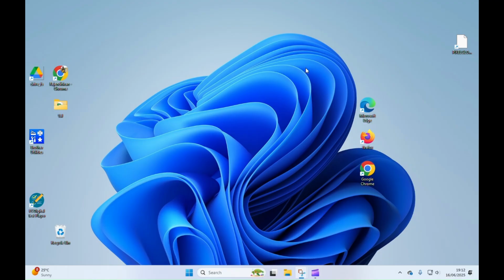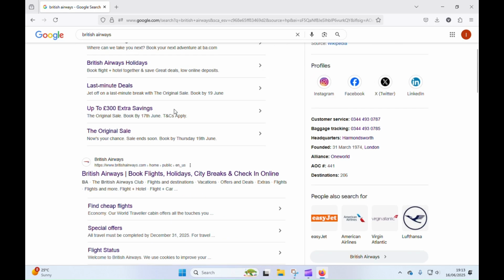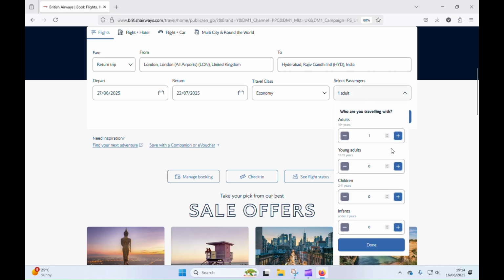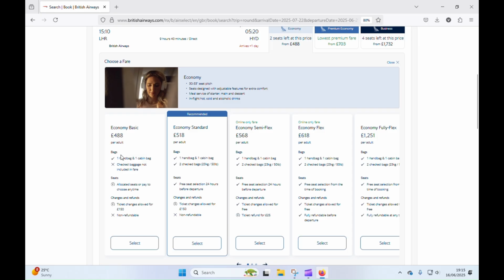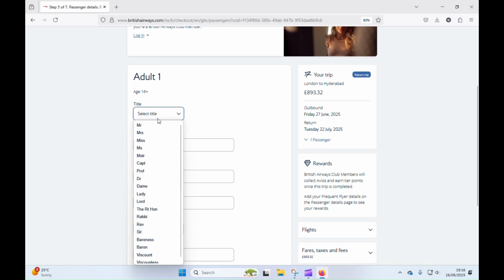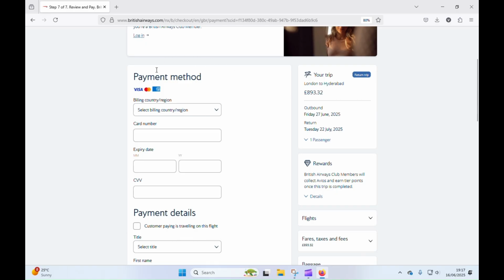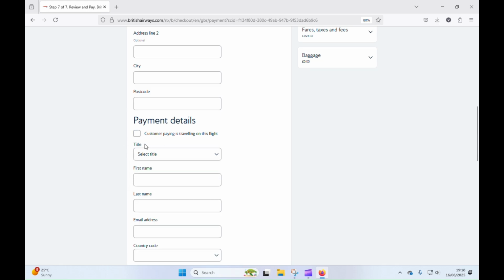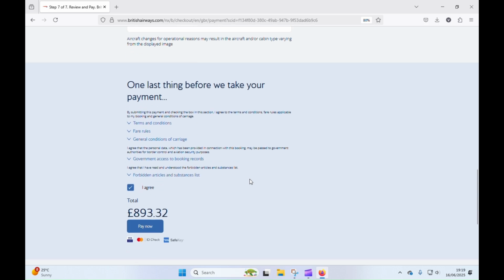Lesson 5: Google Search Booking Flight Ticket